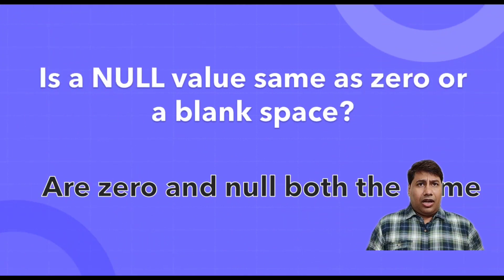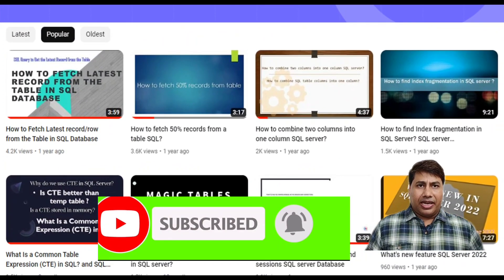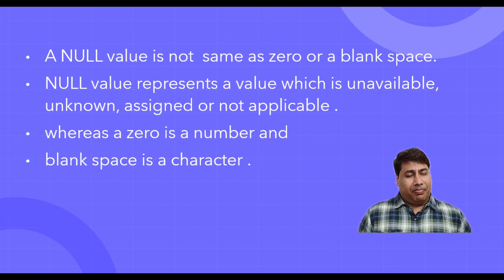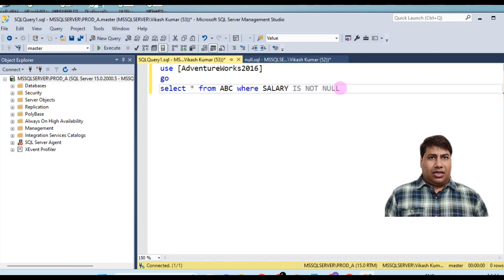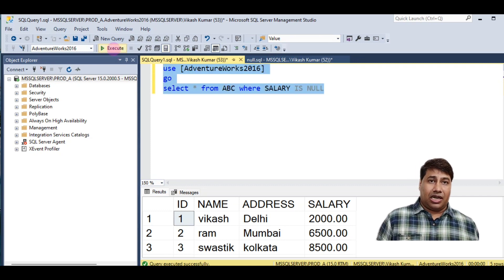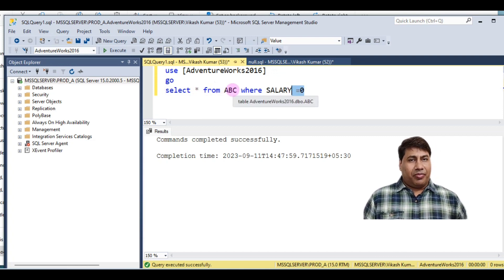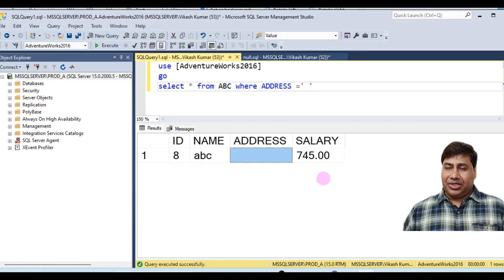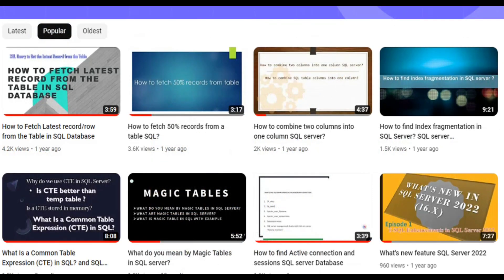Is a NULL value same as zero or a blank space?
What are the differences between Null, Zero and Blank in SQL Server ?
Is a null value the same as zero or a space state True False?
Null is the same as zero or a blank space. True or false
Are NULL values in a database the same as that of blank ...
Are null values equal to a zero?
Are zero and null both the same True or false?
Is space a null value?
Are NULL values the same as that of zero or a blank space?
SQL Query to Exclude Null Values
What is the difference between a null field and a blank field?

DBA
sql
tsql
null
sql tutorial
learn sql
null values
null value
sql tutorial for beginners in hindi
sql tutorial in hindi
sql server interview questions and answers in hindi
sql server